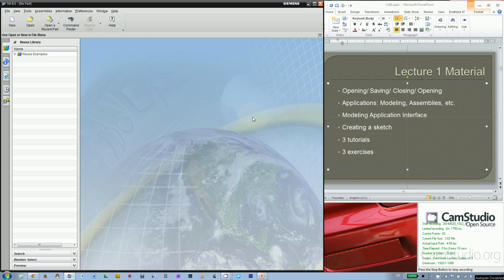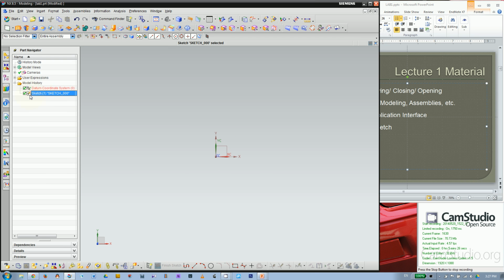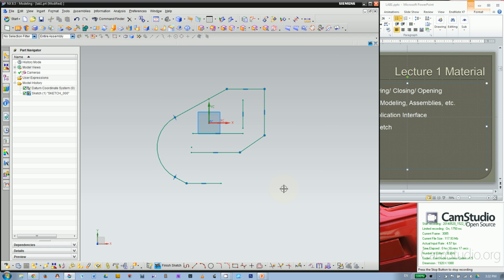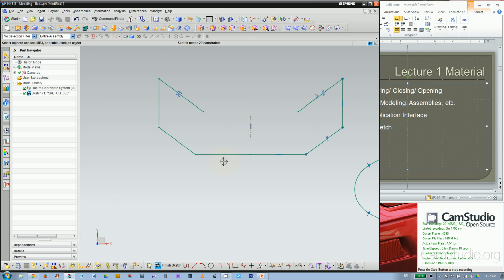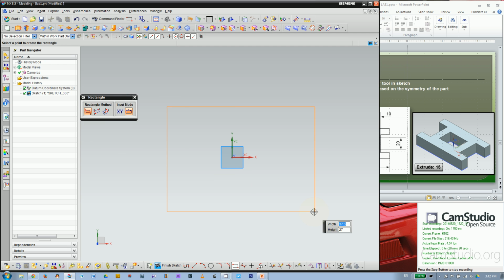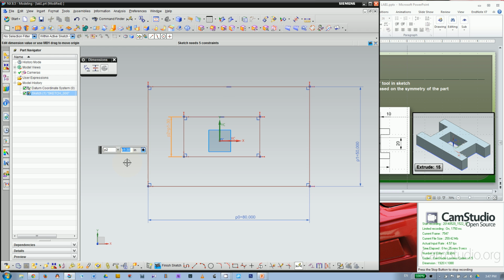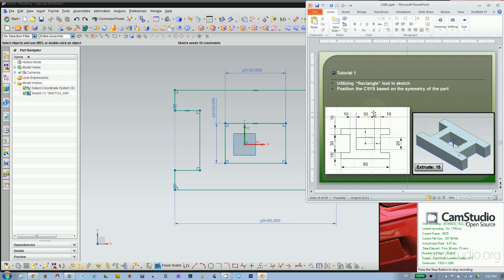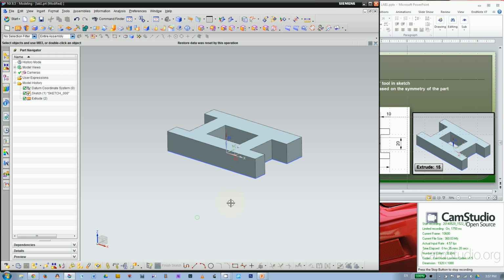Lab1 Part2: Sketch & HW